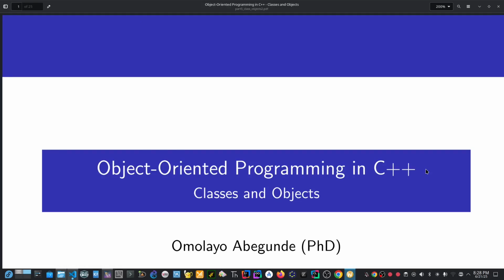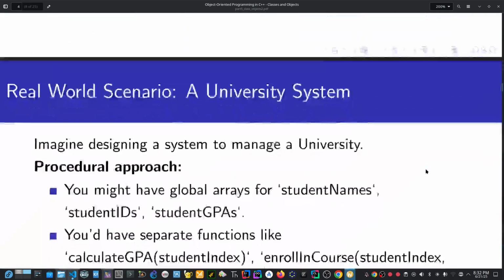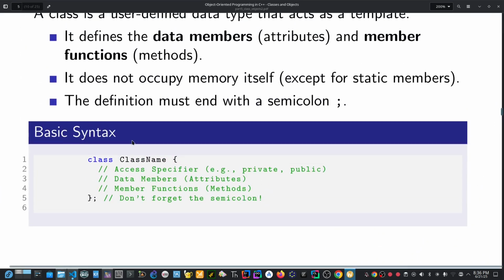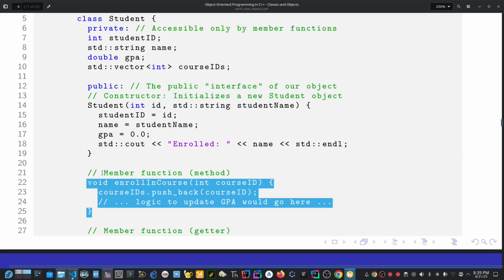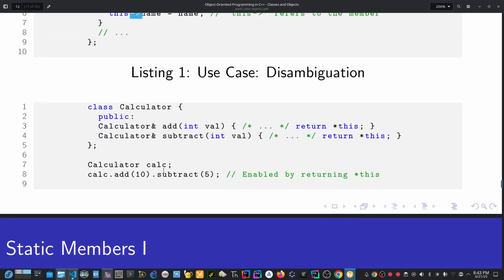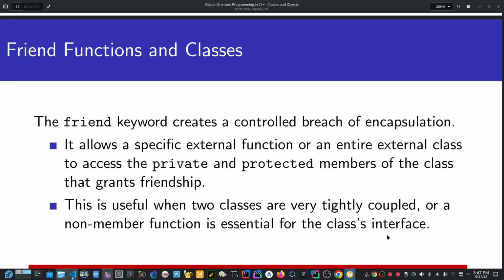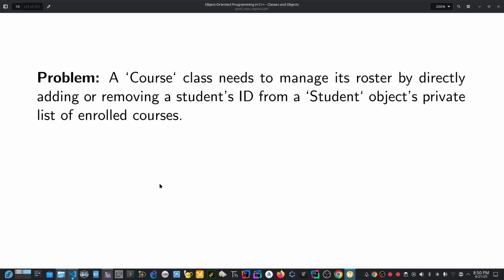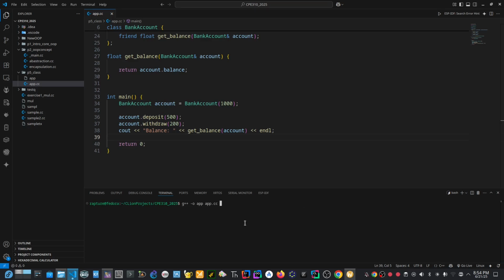#5. C++ Classes and Objects Made Easy | Real-World Object-Oriented Programming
In this beginner-friendly tutorial, we break down **C++ Classes and Objects** with **real-world examples** to help you fully understand the core concepts of Object-Oriented Programming (OOP). Whether you're new to C++ or just need a refresher, this video will walk you through:

✅ What are Classes and Objects in C++
✅ How to define and use a Class
✅ Constructors and Member Functions
✅ Real-world analogy to simplify OOP concepts
✅ Hands-on coding examples and explanations

By the end of this video, you’ll be able to confidently use classes and objects in your own C++ programs. Perfect for students, programmers, and self-learners!